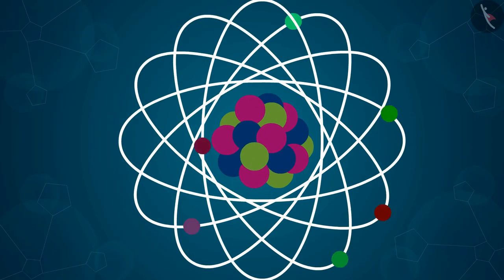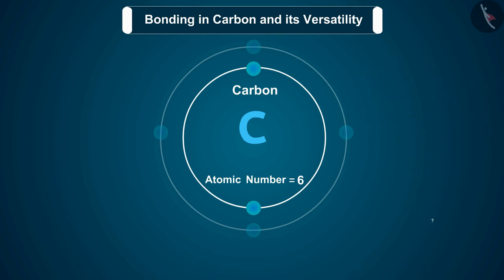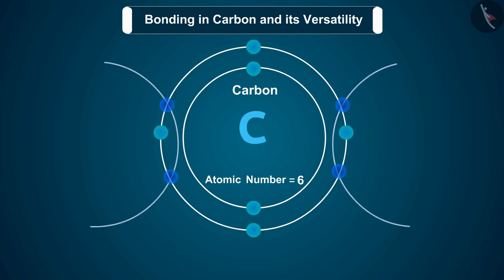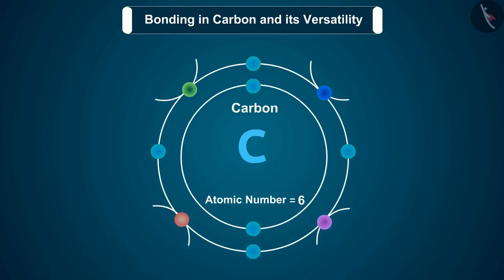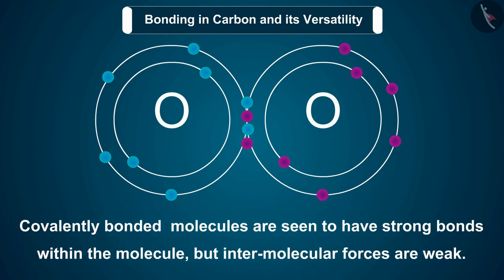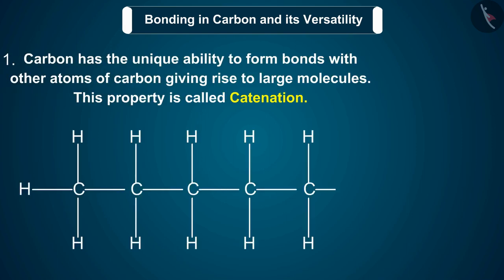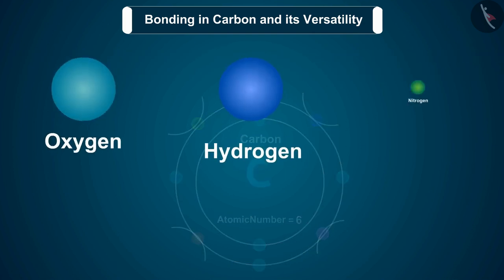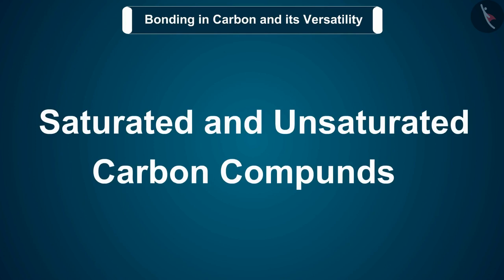Bonding in Carbon& it's Versatility | Part1/1 | English | Class10